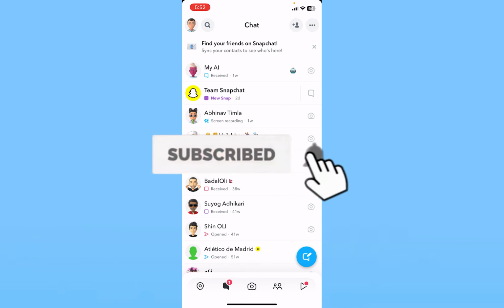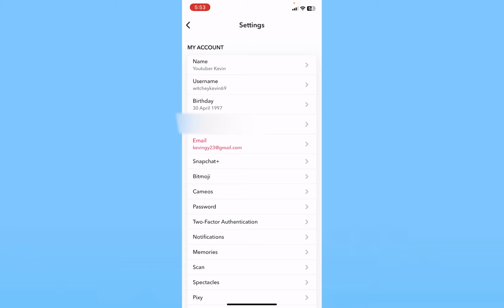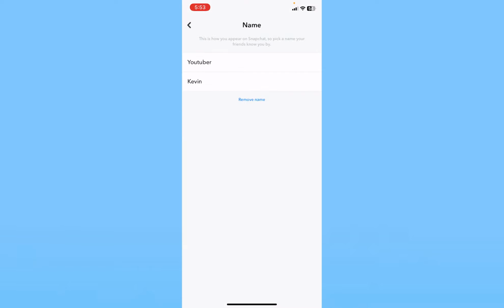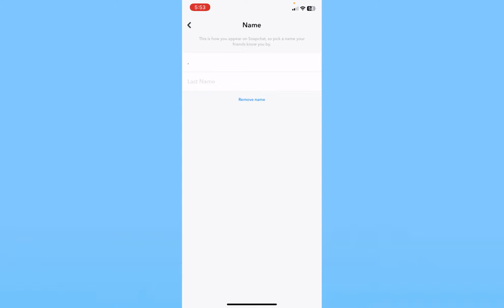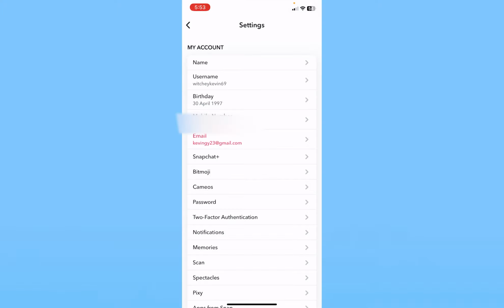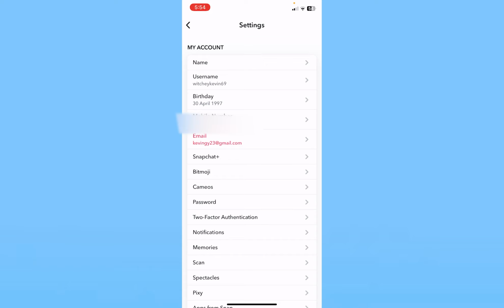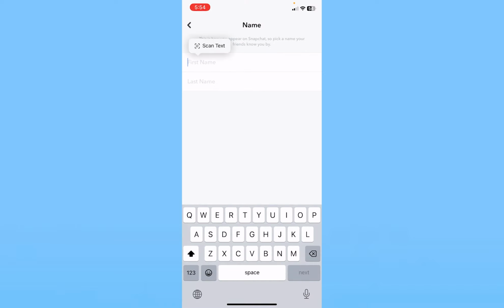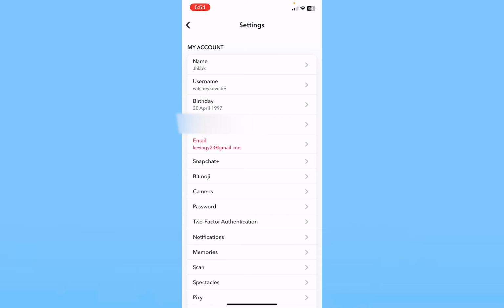How To Hide Name On Snapchat (2023)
Confused about how to Hide Name On Snapchat? In this tutorial, I'll show you how to hide your name on Snapchat so that no one can see it, not even your friends. This is a great way to protect your privacy and keep your name safe from strangers.